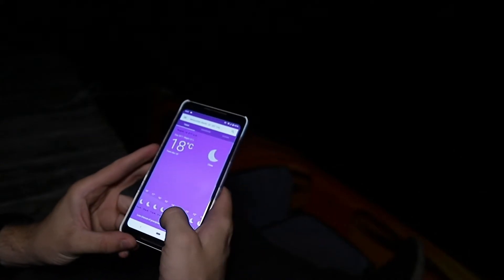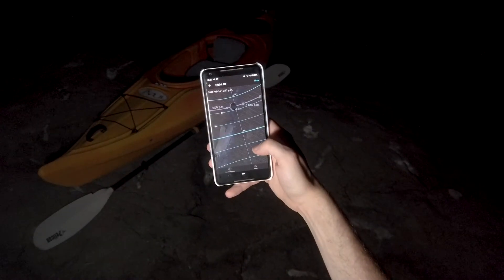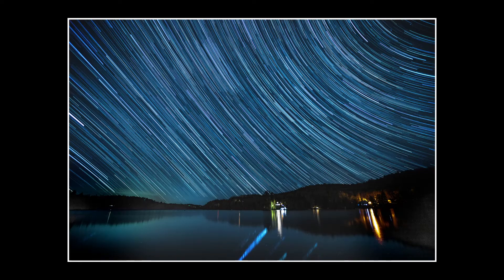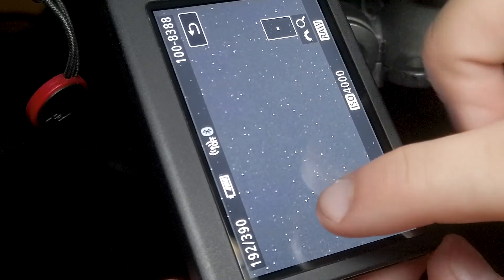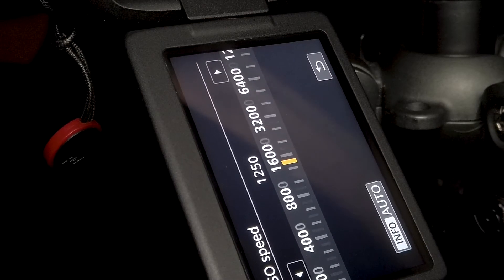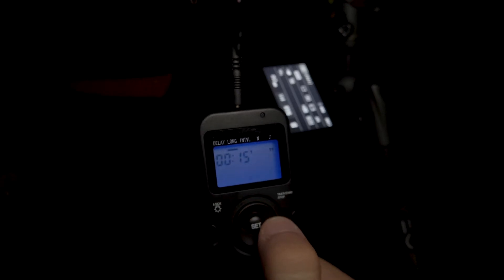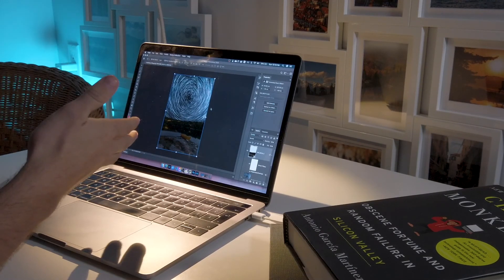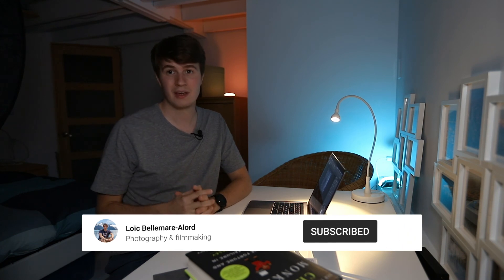Tutorial | Star Trails Photography for Beginners: START to FINISH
Star Trails Photography is a type of astrophotography that beginners can quickly master. In this tutorial, I will cover how to capture the pictures (location/composition/settings/equipment), how to edit them using Adobe Lightroom and merge them using StarStax to create the final star trails.  This course in for beginners or mode intermediate photographer that want to learn how to create star trails. It's part of my new series on astrophotography.

⚬ Create star timelapses (upcoming)
⚬ Use your phone to capture the stars - Pixel 4a (upcoming)
⚬ Capture the stars with the Osmo Pocket (upcoming)

📖 CHAPTERS 📖
00:00 - Introduction
00:48 - Things to check before leaving
01:30 - Composition
02:05 - Equipment
02:59 - Single exposure technique (settings + taking the shot)
06:17 - Photo stack technique (setting + taking the shot)
07:13 - Pros & Cons of the single exposure techique
08:02 - Pros & Cons of the photo stack technique
09:59 - Single exposure editing in Lightroom CC
11:00 - Photo Stack editing (Lightroom Classic + StarStaX)
17:55 - Photoshop for advanced techniques
19:12 - Thanks for watching!